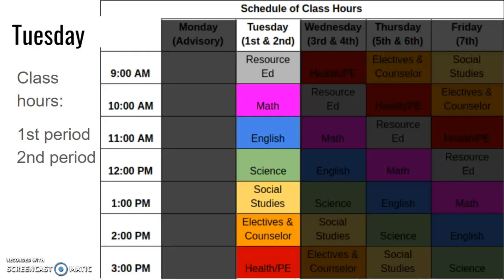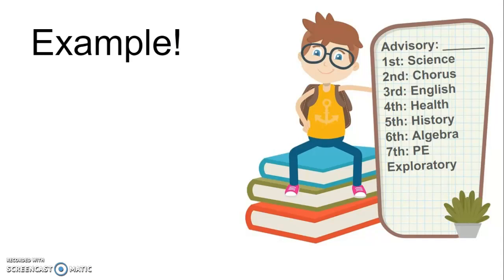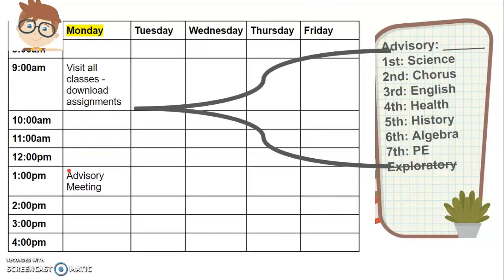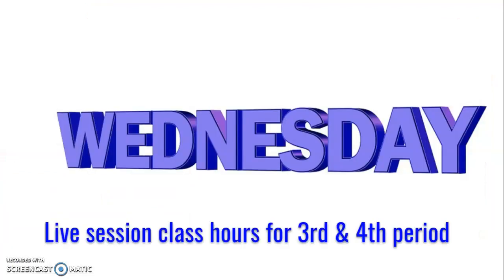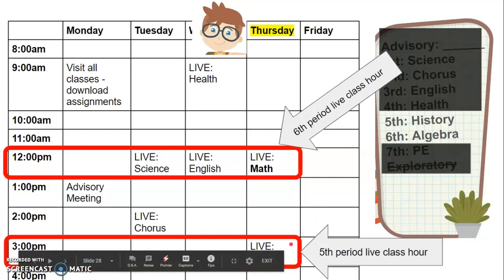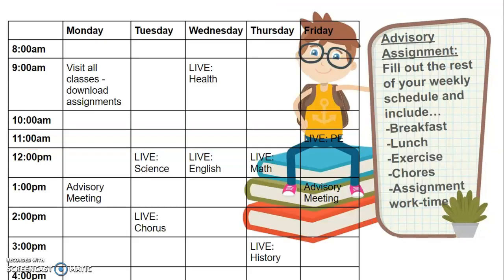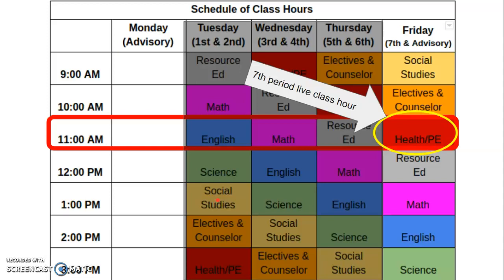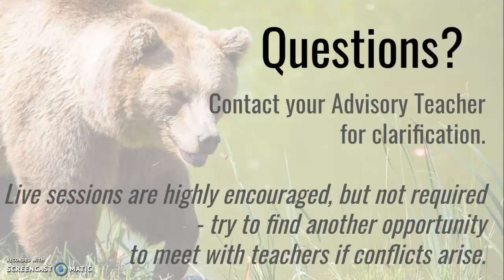Elearning & Me: Brixner Distance Learning Schedule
Tutorial on the Elearning Class Hour Schedule of Brixner Jr. High